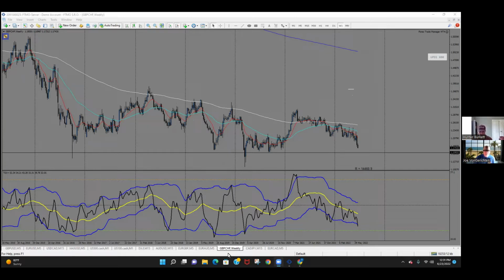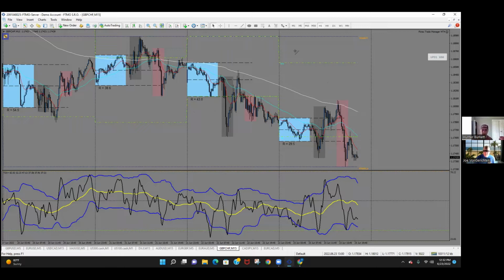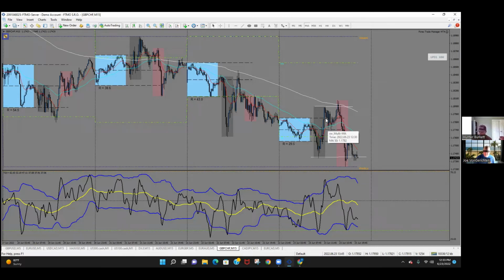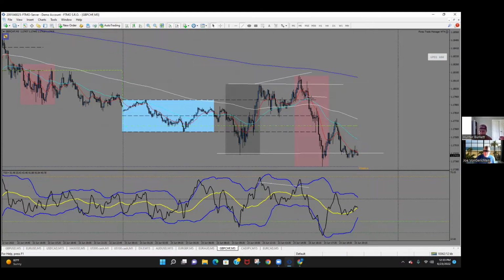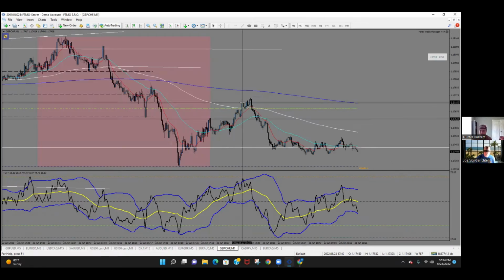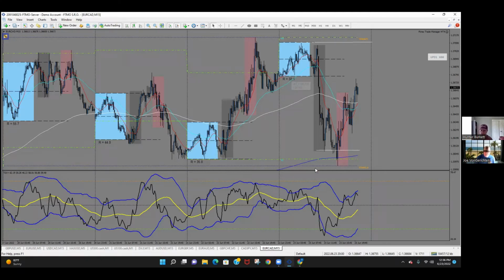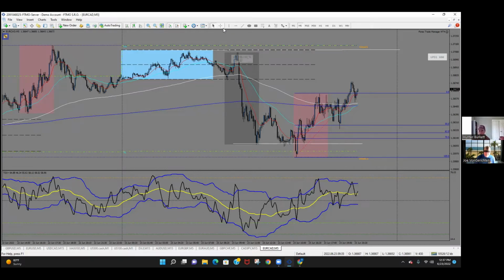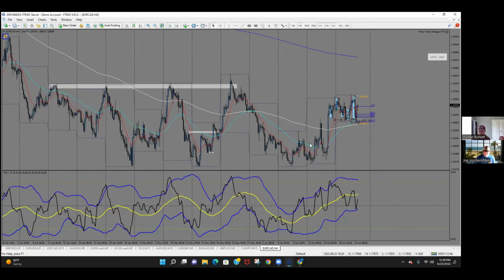Are You Catching 50 Pips A Day, Why Not?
During this video, Hunter and Joe discuss they catch 50 pips a day with this simple strategy. In addition, Hunter shows live chart markups to demonstrate how they catch these trades using this simple technique.

With over 5 years of collective Forex trading experience, Hunter and Joe, Pippin, and Dippin Academy founders want to share how they used their 5000+ hours of trading, training, and mentorship to develop their Forex trading strategy.

Whether you are new to trading forex or an advanced forex trader, the Pippin and Dippin Academy can help you find better entries that result in more profitable trades, by using daily consistency, discipline, and patience, taking only the best setups!

// HugosWay //

//RESOURCES//